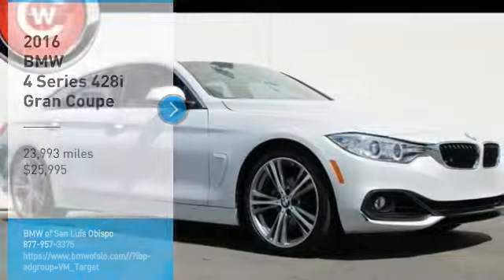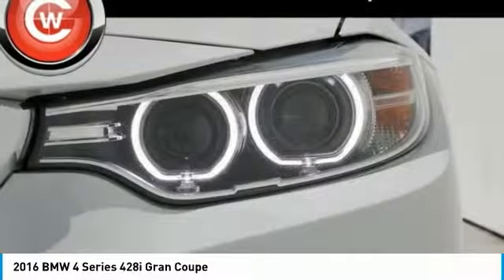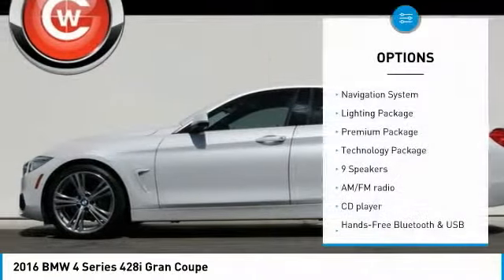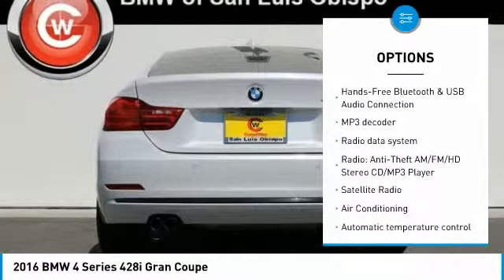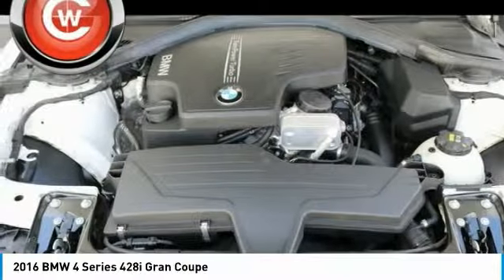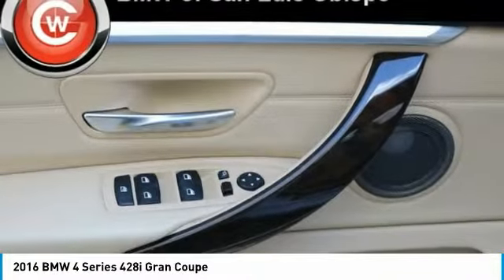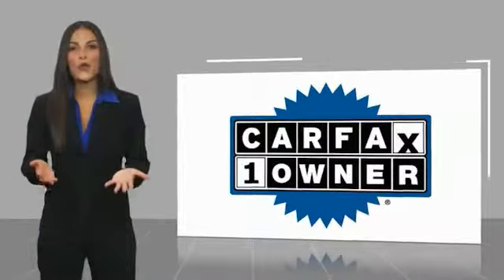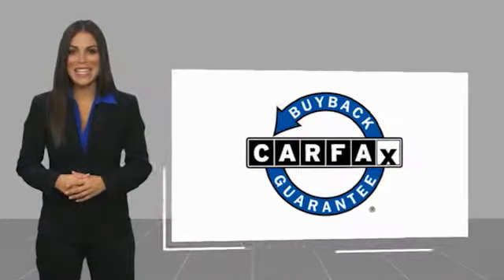2016 BMW 4 Series 2016 BMW 4 Series 428i Gran Coupe FOR SALE in San Luis Obispo, CA U5577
2016 BMW 4 Series 428i Gran Coupe

Mineral White Metallic 2016 BMW 4 Series 428i Gran Coupe RWD 8-Speed Automatic 2.0L 4-Cylinder DOHC 16V Turbocharged Adaptive Full LED Lights, Advanced Real-Time Traffic Information, Automatic High Beams, BMW Online & BMW Apps, Comfort Access Keyless Entry, Dakota Leather Upholstery, Head-Up Display, Instrument Cluster w/Extended Contents, Lighting Package, Lumbar Support, Navigation System, Premium Package, Remote Services, Satellite Radio, Technology Package.   We Develop Outstanding Relationships Where Everybody Wins --- In developing our founding commitment ( The CardinaleWay ), we selected key words that are as meaningful to you as they are to our mission. One of those is relationship. With every introduction, we are looking, not for a single transaction, but to develop a relationship with our customers...not just a good relationship, but an outstanding relationship that will outlast your car. Another key element is that everybody wins. In a time when most people believe winners create losers, we endeavor to satisfy everybody involved. It means knowing our product well and our customer even better. It means listening and caring and understanding that people buy their second-most expensive item from people they trust. Recent Arrival! Odometer is 8151 miles below market average! 23/34 City/Highway MPG   Reviews:     Powerful and fuel-efficient engines; engaging handling; upscale interior; hatchback-style utility. Source: Edmunds     Dynamic handling; powerful yet fuel-efficient engines; upscale interior with straightforward controls and spacious seating. Source: Edmunds     Long list of standard features; richly trimmed interior; seductive coupelike appearance. Source: Edmunds  Vehicle price and availability are subject to change without notice.